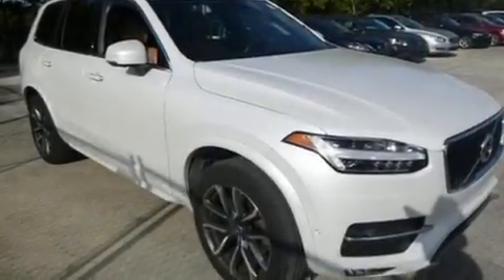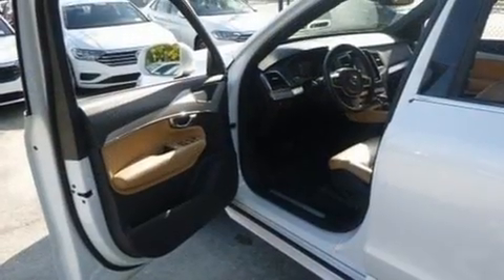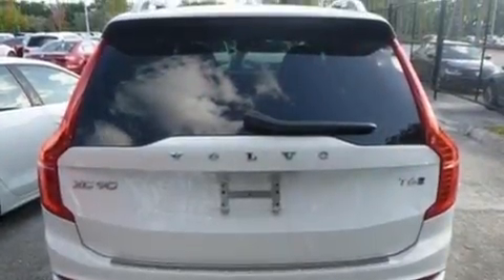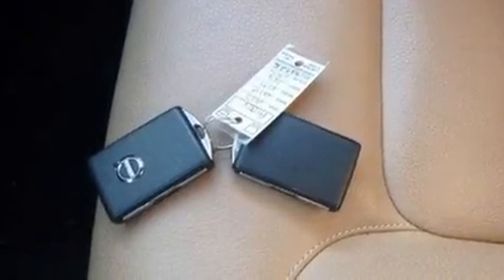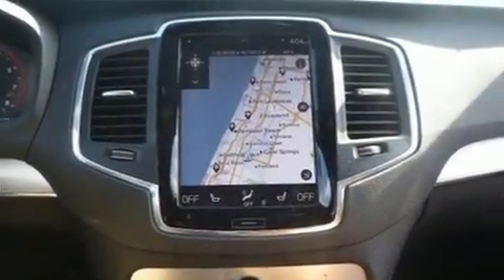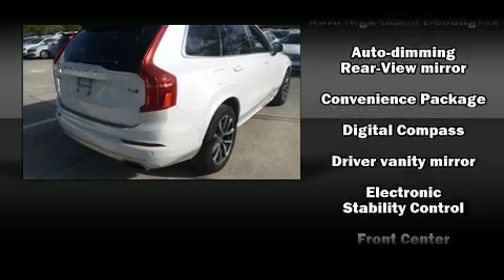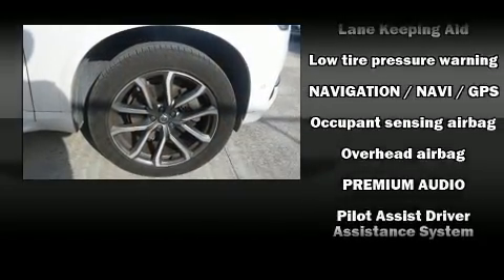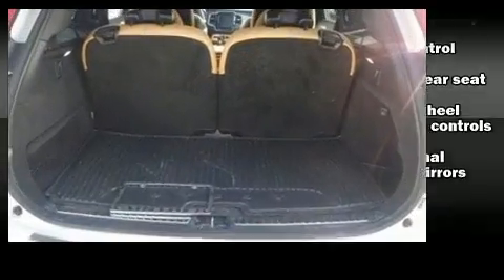2017 Volvo XC90 T6 AWD Momentum in Metairie, LA 70002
You can expect a lot from the 2017 Volvo XC90. With fewer than 35,000 miles on the odometer, this 4 door sport utility vehicle prioritizes comfort, safety and convenience. Smooth gearshifts are achieved thanks to the efficient 4 cylinder engine, and for added security, dynamic Stability Control supplements the drivetrain. A turbocharger further enhances performance, while also preserving fuel economy. Volvo prioritized practicality, efficiency, and style by including: heated seats, front fog lights, tilt and telescoping steering wheel, power moon roof, turn signal indicator mirrors, a power liftgate, and leather upholstery. Volvo ensures the safety and security of its passengers with equipment such as: dual front impact airbags with occupant sensing airbag, front side impact airbags, traction control, anti-whiplash front head restraints, a security system, an emergency communication system, and 4 wheel disc brakes with ABS. Brake assist technology provides extra pressure when applying the brakes. We have the vehicle you've been searching for at a price you can afford. Stop by our dealership or give us a call for more information.